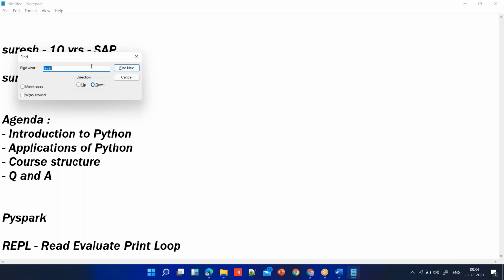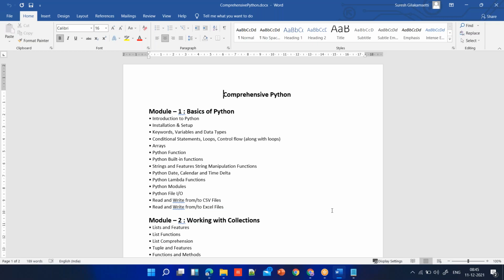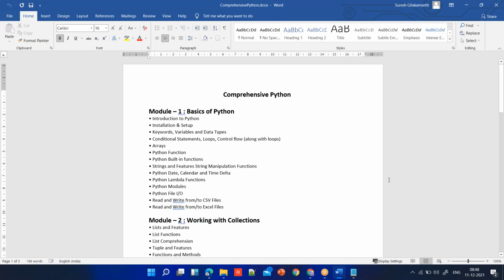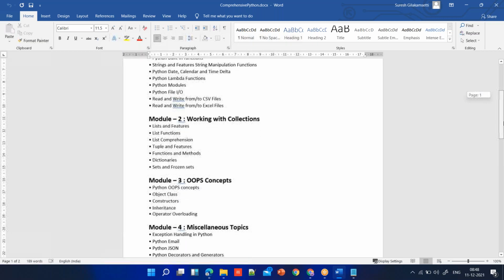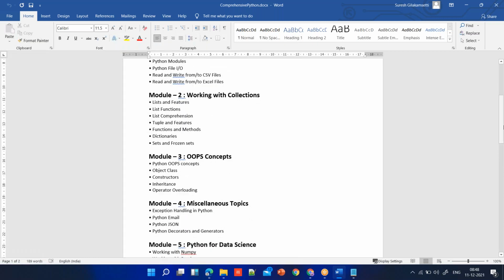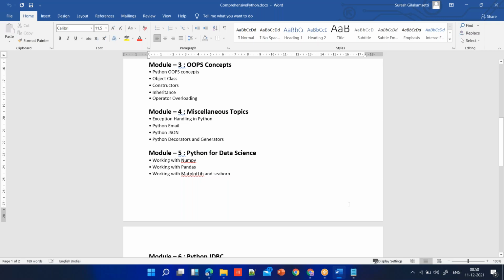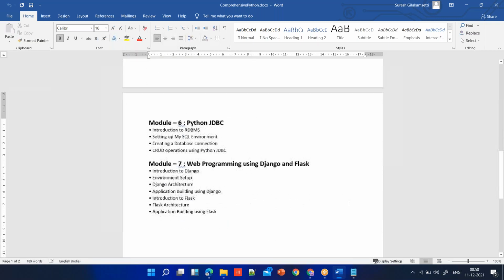Python Demo_Dec 11th, 2021